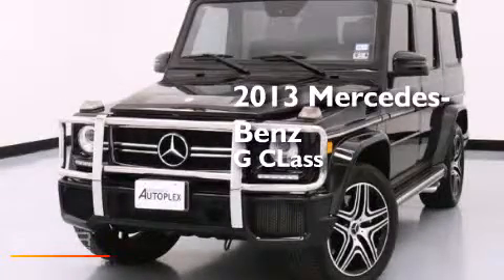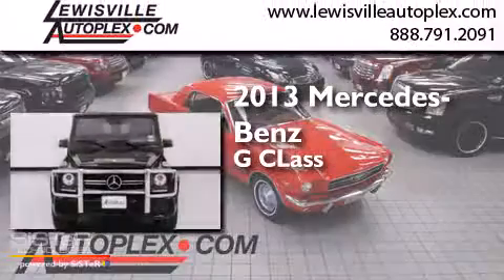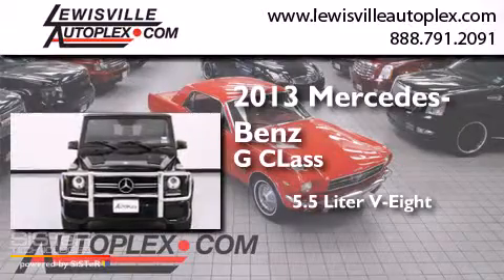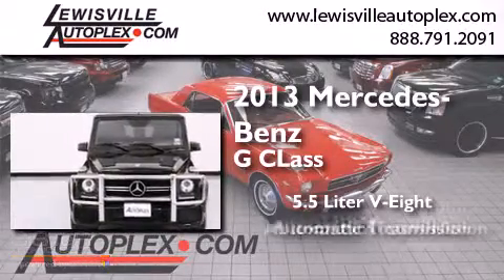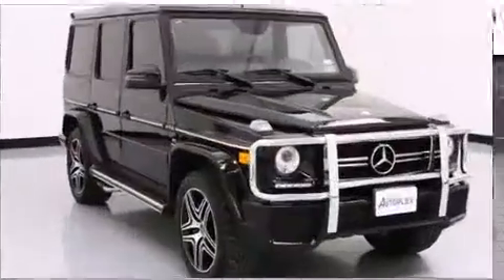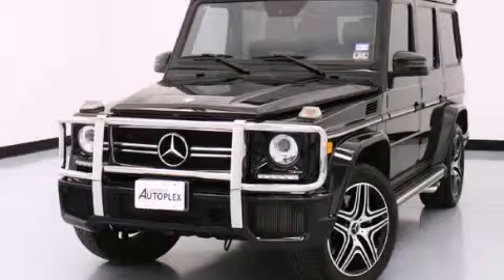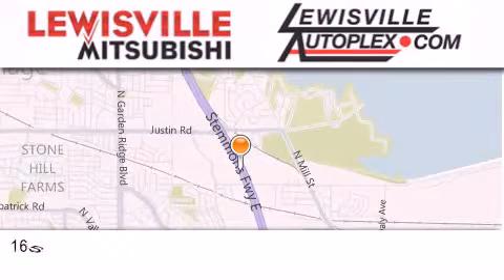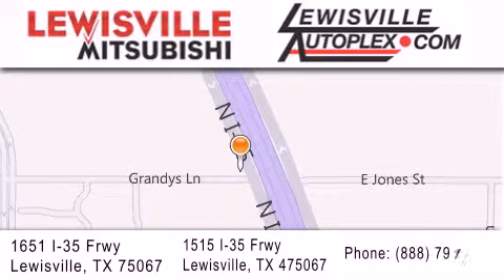2013 Mercedes-Benz G63 AMG Lewisville TX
We've been honored to serve the Lewisville TX area , we promise that your experience at our dealership will exceed your expectations ! Year : 2013 Make : Mercedes-Benz Model : G63 Engine : 5.5L Supercharged V8 Engine Trans . : Automatic Exterior : Black Miles : 17,833 Interior : Black Stock : 202560 Lewisville Mitsubishi 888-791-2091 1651 Stemmons Freeway Lewisville , TX 75067 Used 2013 Mercedes-Benz G63 AMG Lewisville TX